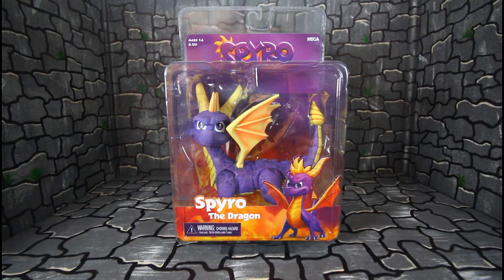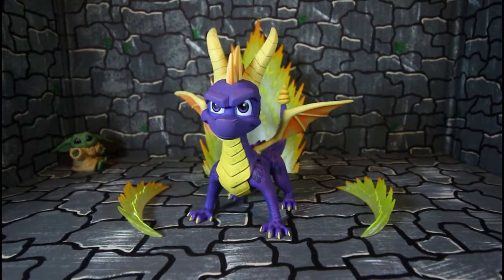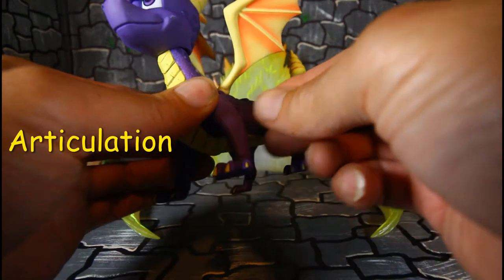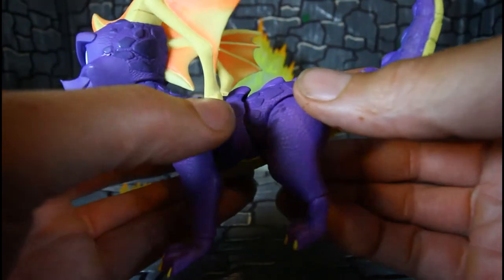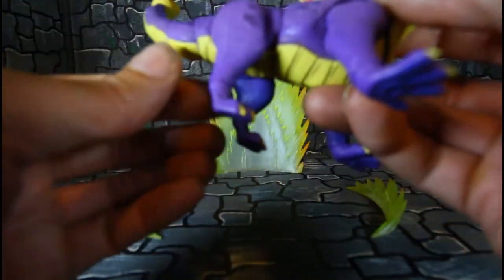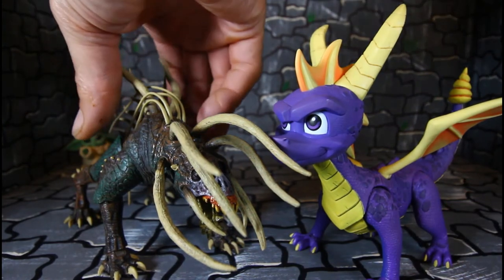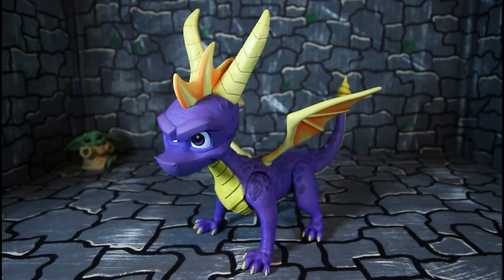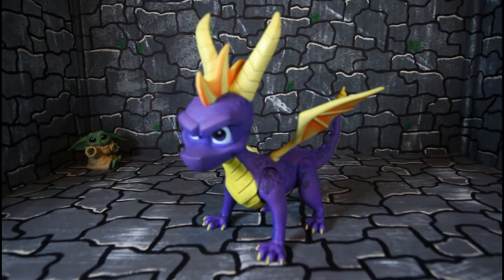Neca Spyro The Dragon Figure Review